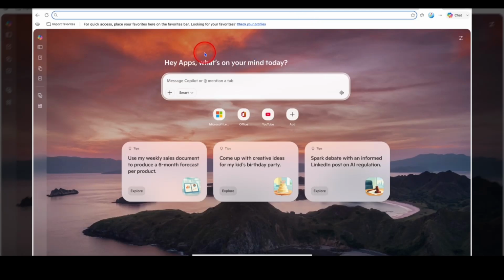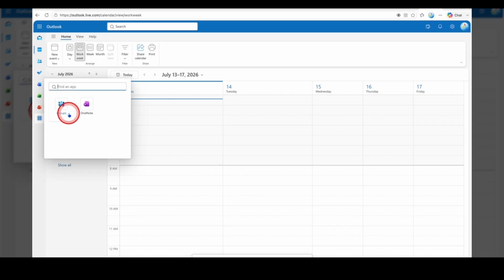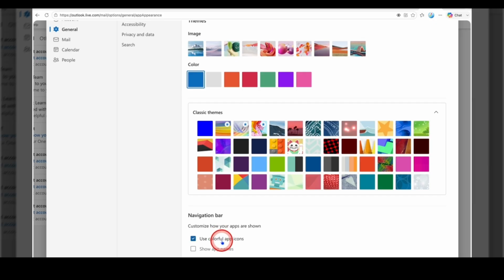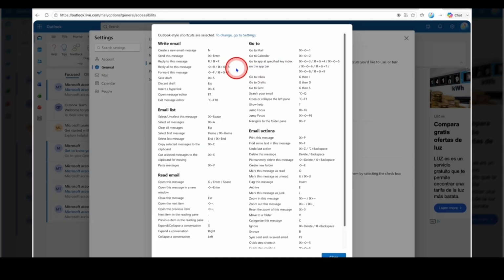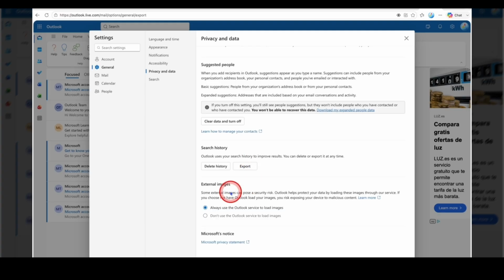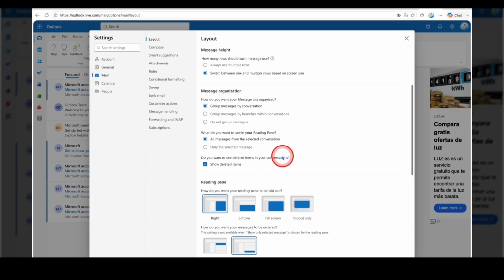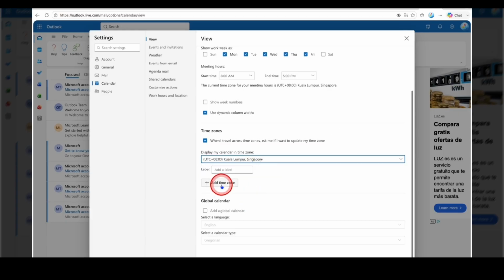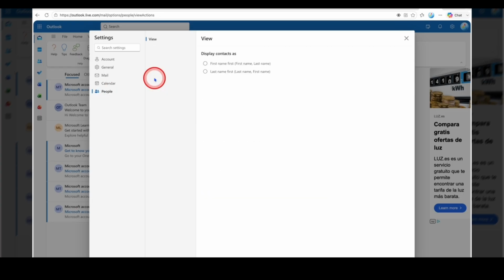Microsoft Outlook Calendar Tips Every Beginner Should Know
Most people only use a small portion of Microsoft Outlook Calendar.

In this Microsoft Outlook tutorial, you'll discover useful Outlook mail & Calendar features that can help you schedule meetings faster, organize appointments, manage reminders, and improve your daily workflow inside Microsoft 365.

Whether you're a student, professional, educator, or business user, these Outlook Calendar tips can help you stay organized and reduce the stress of managing multiple schedules.

Learning Outlook isn't about filling your calendar with more meetings, it's about creating more space to focus on meaningful work.